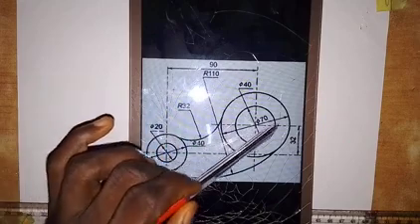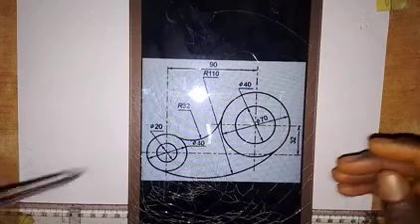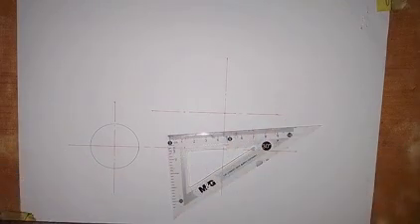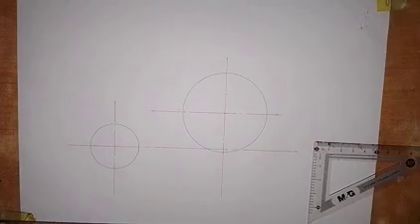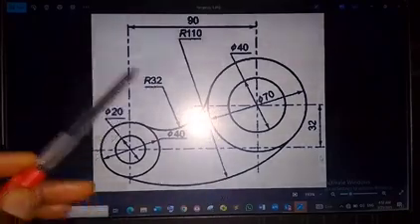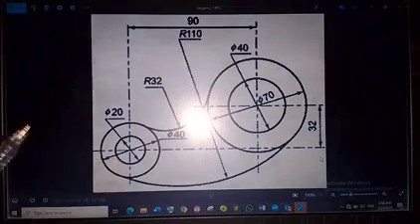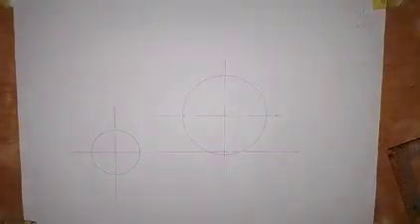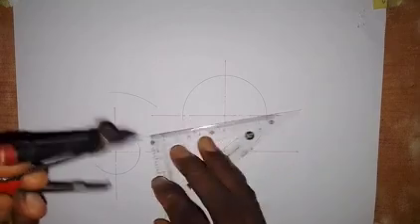Replicating a Template applying Principles of Tangency